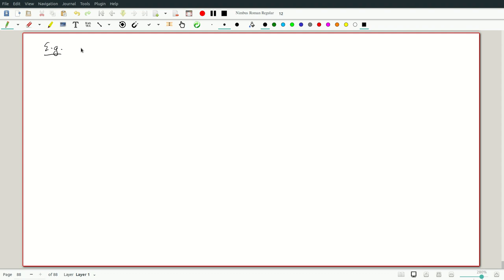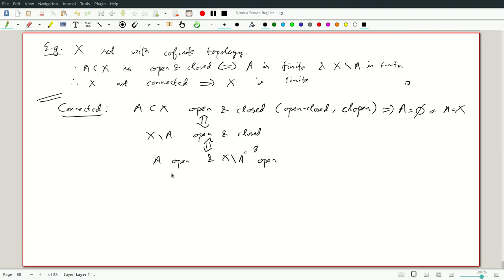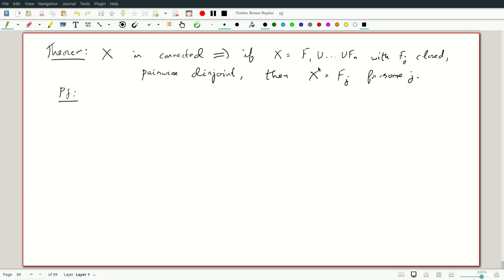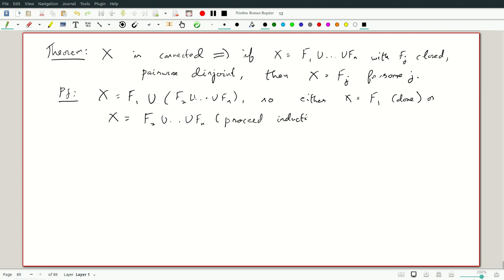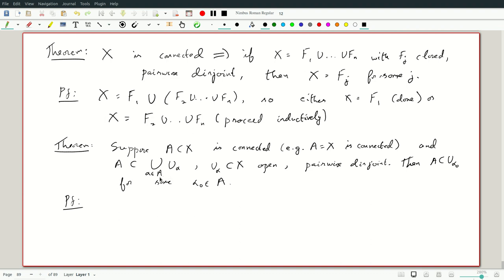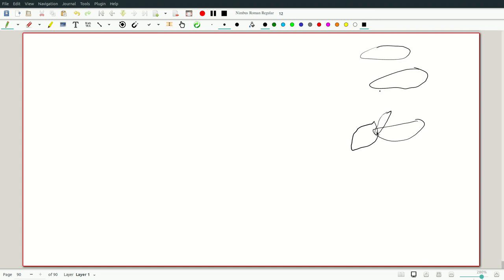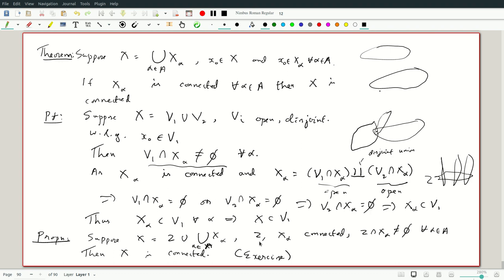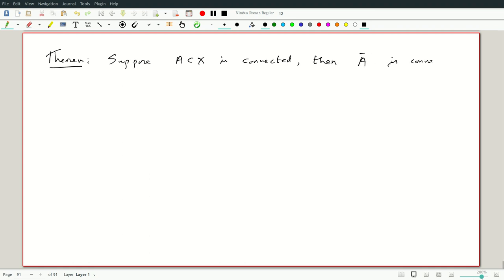Topology: Lecture 12.2 MA 231 (2021)